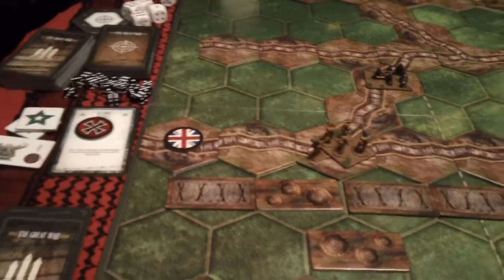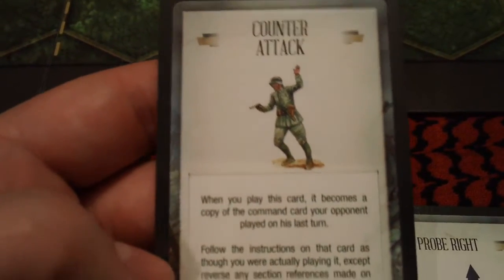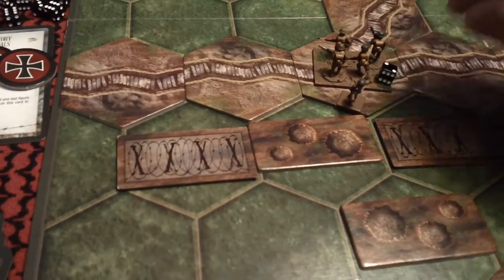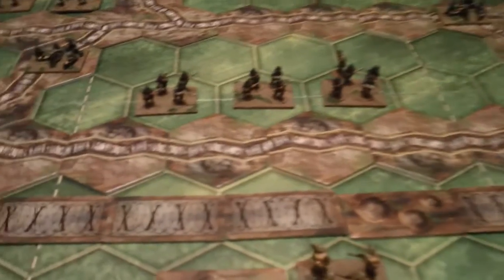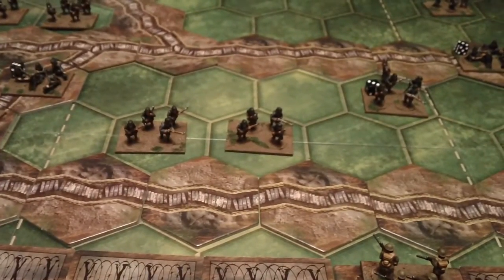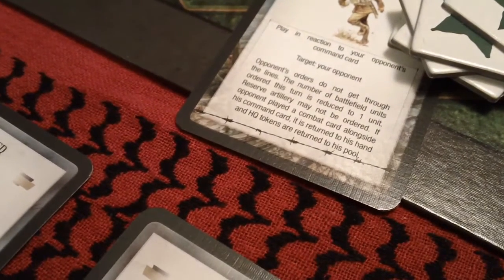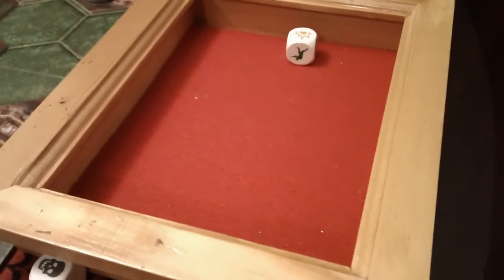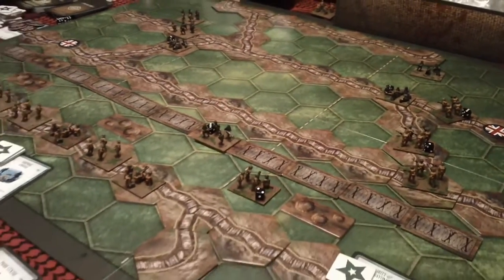The Great War-Battle of Loos Gameplay Part 2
part 2 of my solo play through of The Great War by The Plastic Soldier company & designed by Richard Borg.